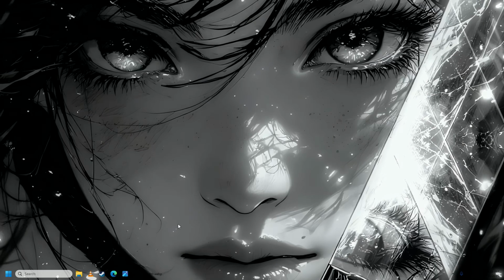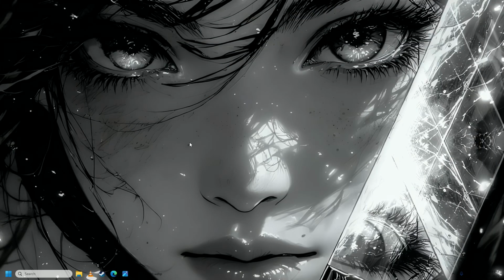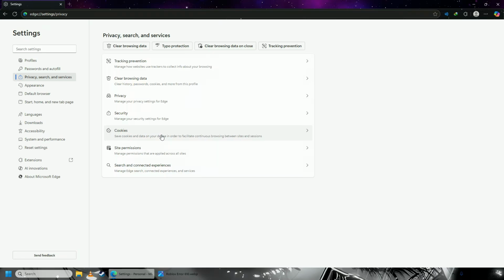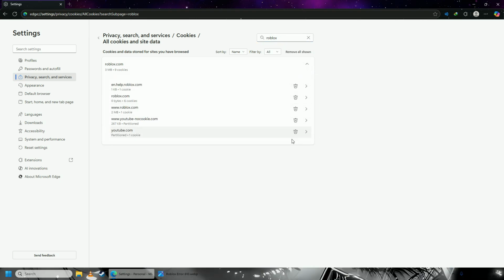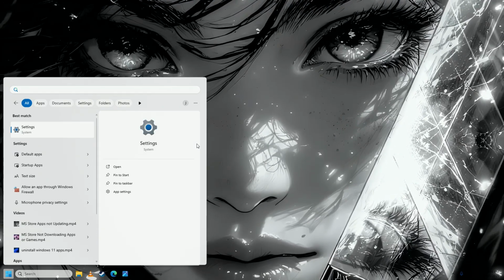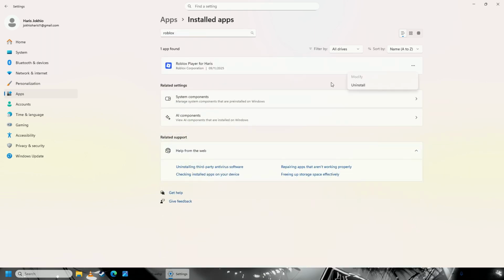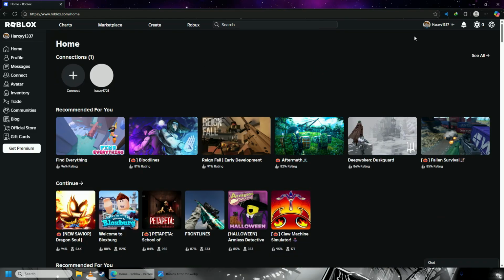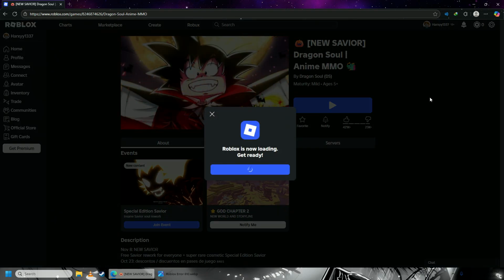How to FIX Roblox Error Code 610 (2025 UPDATED)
Getting the frustrating *Roblox Error Code 610* on your PC? This connection and client issue can prevent you from joining games. Our *2025 UPDATED* guide provides the latest and most effective solutions to resolve this error and get you back into your favorite Roblox experiences.

The *Roblox Error Code 610* is often a network-related problem. We show you the *UPDATED 2025* method to test your connection stability, restart your router and modem, and switch to a wired Ethernet connection if possible. A stable internet connection is the first step to *FIX* this issue.

*Reinstall Roblox Completely*
Corrupted game files are a common cause of *Error Code 610*. We guide you through the comprehensive *2025 UPDATED* process of completely uninstalling Roblox, deleting all temporary files and cache, and performing a fresh, clean installation. This often provides a permanent *FIX*.

*Configure Your Firewall and Antivirus*
Overprotective security software can block Roblox's necessary connections, triggering *Error Code 610*. We provide the *UPDATED 2025* steps to add Roblox as an exception in your Windows Firewall and any third-party antivirus programs, ensuring it has the permissions needed to run correctly.

*Run Roblox as an Administrator*
Permission issues can sometimes cause *Roblox Error Code 610*. We demonstrate the simple *2025* method of running the Roblox application with administrator privileges. This can resolve access conflicts with certain system files and help *FIX* the launch error.

Outdated or incompatible graphics drivers can lead to various Roblox errors, including code 610. We show you how to easily update your NVIDIA, AMD, or Intel graphics drivers to the latest *2025* stable versions, ensuring full compatibility with Roblox.

Follow these *UPDATED 2025* solutions to successfully *FIX* the *Roblox Error Code 610* and enjoy a smooth, uninterrupted gaming experience.